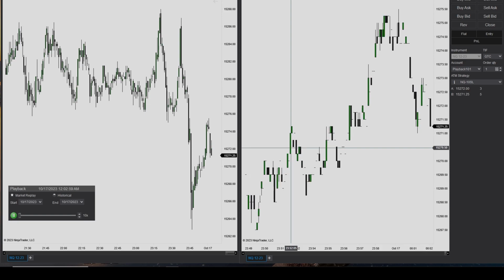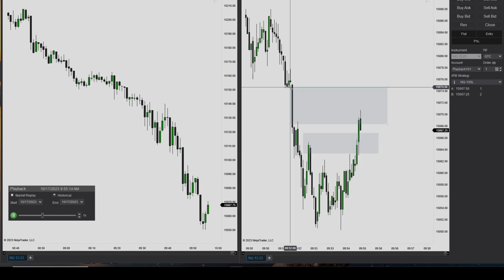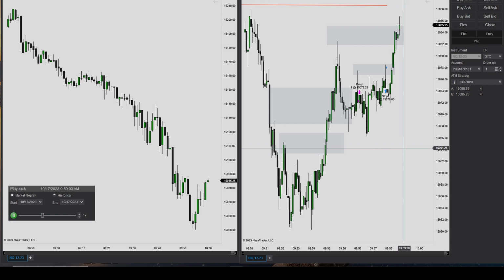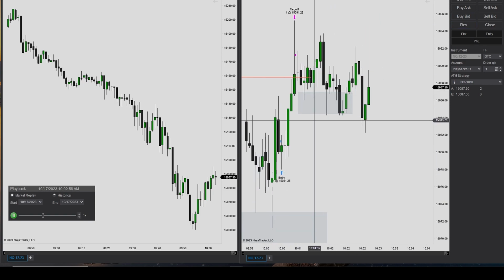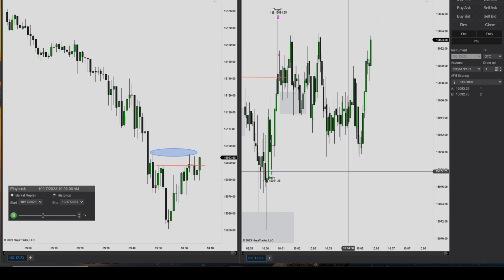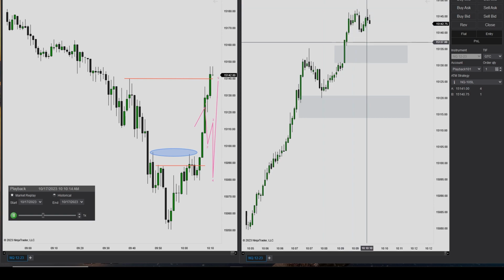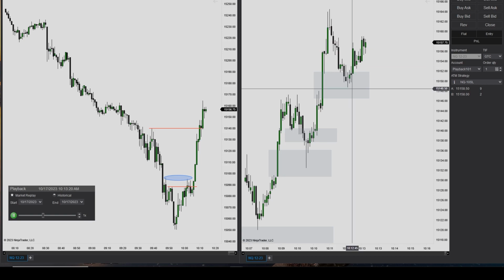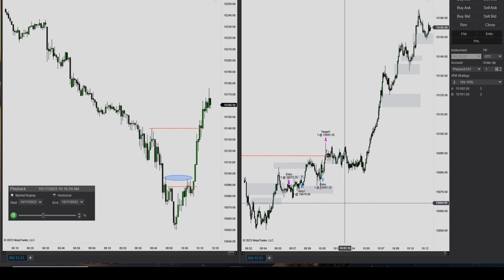Backtesting $NQ with commentary (Good for Sleep too!)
Or use code: BYQRTJBJ

In this 20 minute video I practice my scalping via ninja trader market replay. Hope it's insightful or at least helps you fall asleep. Cheers. :)